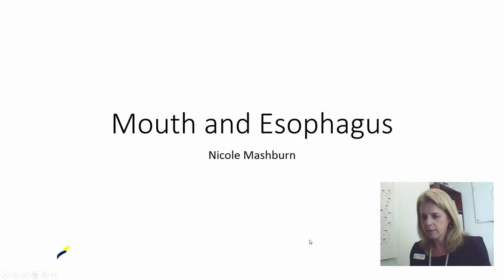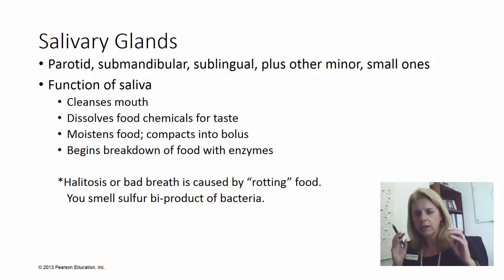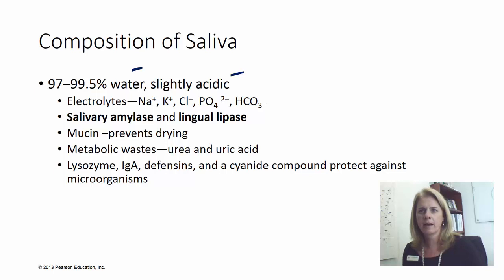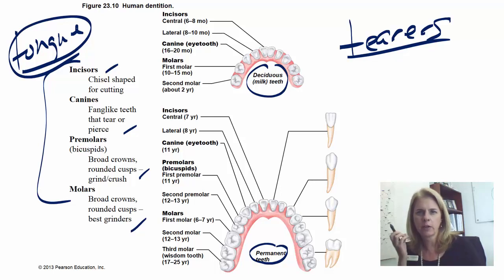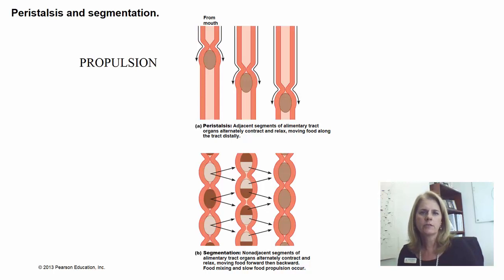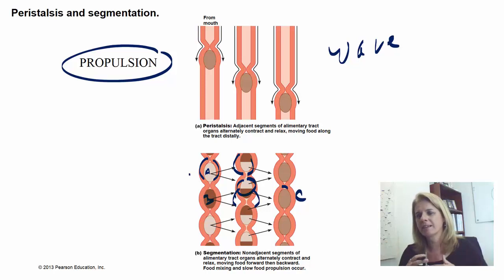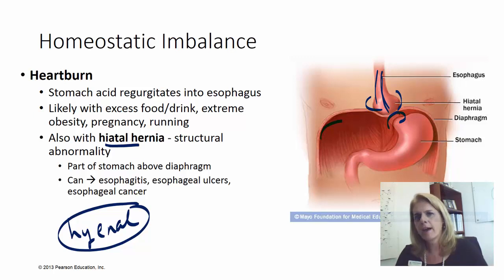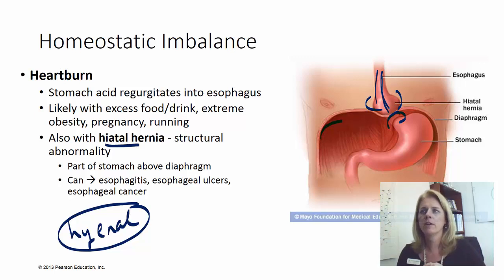Mouth and Esophagus